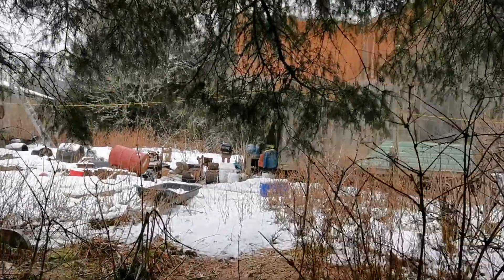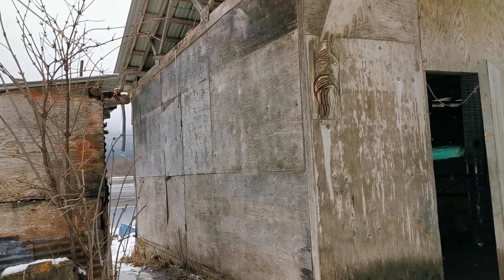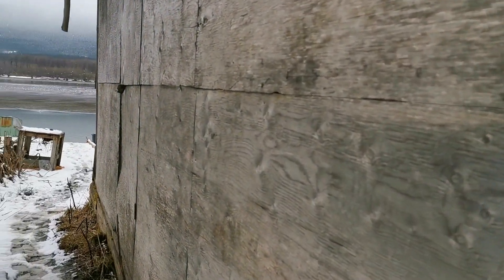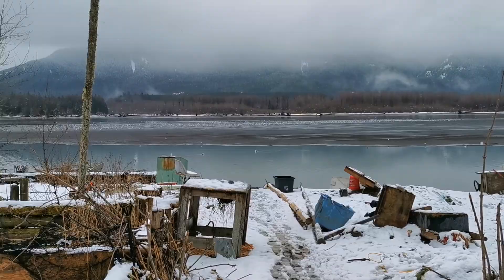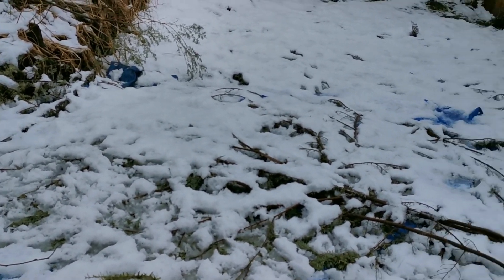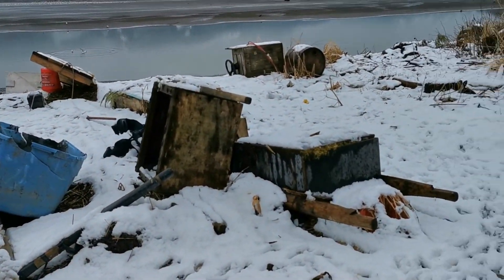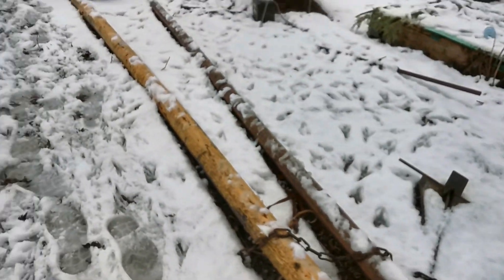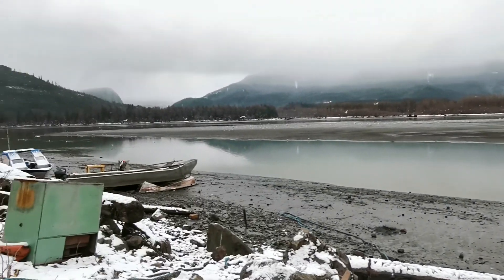Video of D12 Camp and the view from there